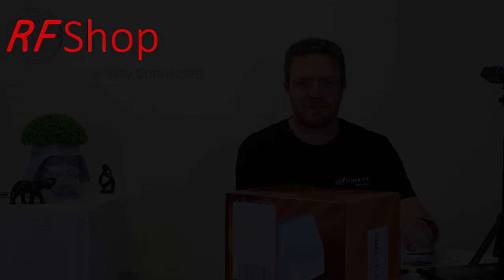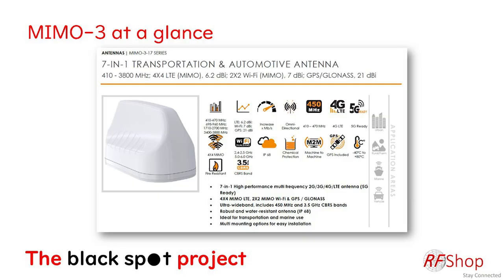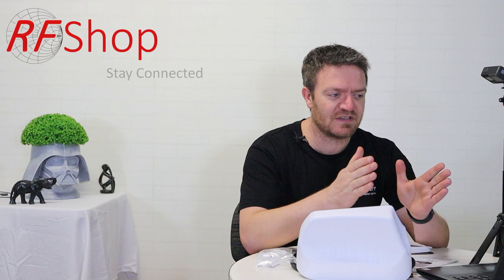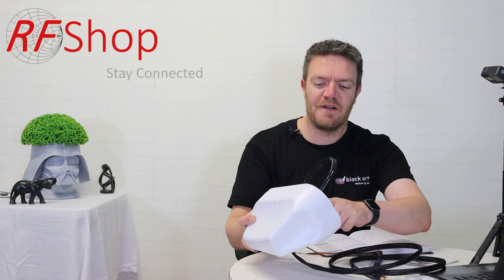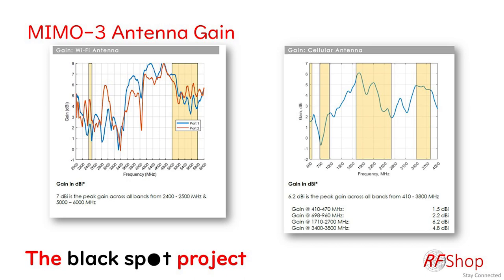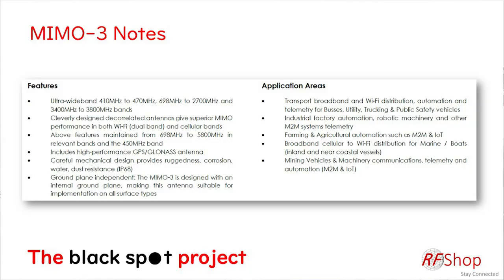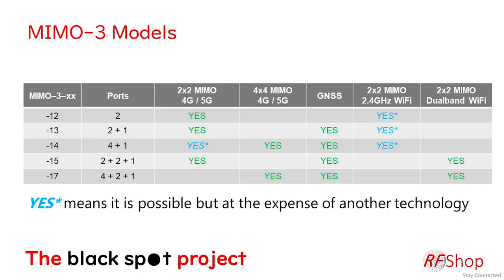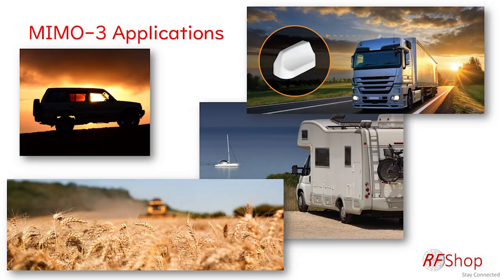Overview of the Poynting MIMO-3 Antenna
In this video we do a review of the Poynting MIMO-3 Antenna. Because this model has a lot of variants, we believe it's worth explaining the features and differences.
This antenna is perfect for the transport industry and also RV and motorhome market. If you have a Caravan or need a Marine 4G Antenna but don't have space or complexity to use a long antenna, consider the MIMO-3 antenna. It works great with Teltonika RUT240 and RUT950 modems.
By using an additional TS9 pigtail, this antenna will fit perfectly with the Netgear NightHawk and Huawei B818 modems, as well as the new 5G WiFi modems such as the ZTE MU500 from Telstra.